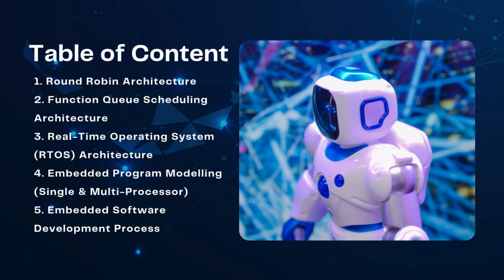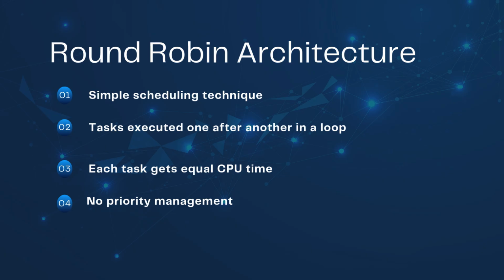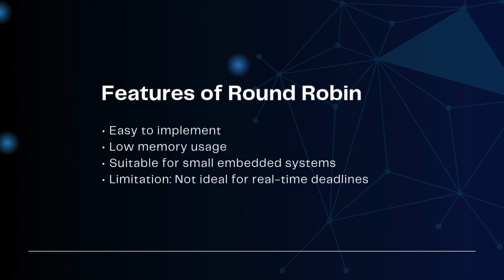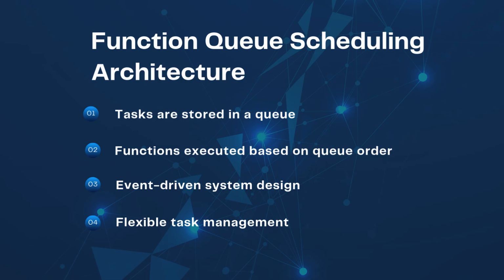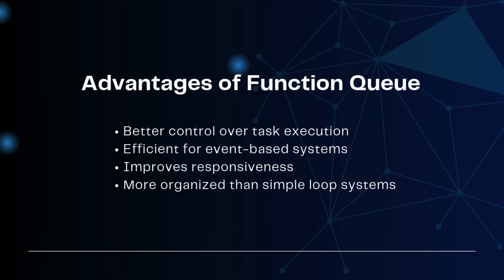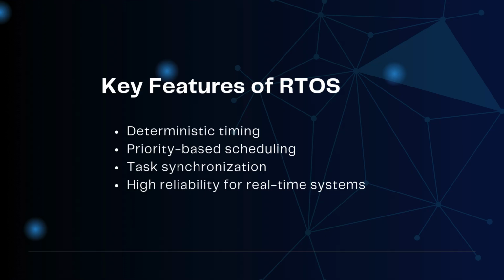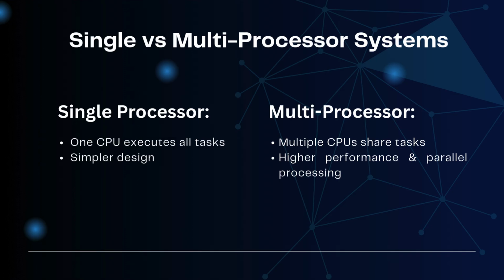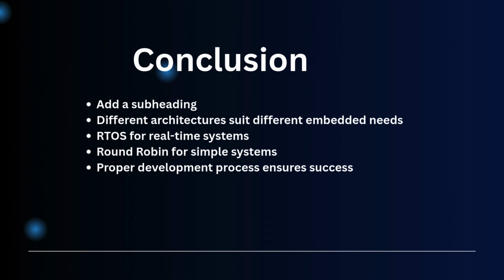Software Architectures in Embedded Systems | RTOS, Round Robin, Function Queue (MSc Level)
📌 In this video, I present a clear and MSc-level explanation of Software Architectures in Embedded Systems, covering the most important scheduling and design models used in real-world embedded applications.

This 10-minute academic presentation discusses:

Round Robin Architecture

Function Queue Scheduling Architecture

Real-Time Operating System (RTOS) Architecture

Embedded Program Modelling (Single & Multi-Processor Systems)

Embedded Software Development Process

The presentation is designed for MSc students, embedded system learners, and engineering researchers who want a simple yet well-informative understanding of embedded software architectures used in modern systems like IoT devices, robotics, automotive systems, and real-time controllers.

🎓 Level: MSc (Master’s Level)
📚 Subject: Embedded Systems / Software Architecture
🏫 Presented for Academic Purposes

Key Concepts Covered:
✔ Deterministic Scheduling
✔ Real-Time Systems (RTOS)
✔ Event-Driven Architecture
✔ Multi-Processor Embedded Modelling
✔ Embedded Software Lifecycle

This presentation is based on a structured academic slide deck on Software Architectures in Embedded Systems and explains each concept in a professional and easy-to-understand manner suitable for viva, seminars, and university presentations.